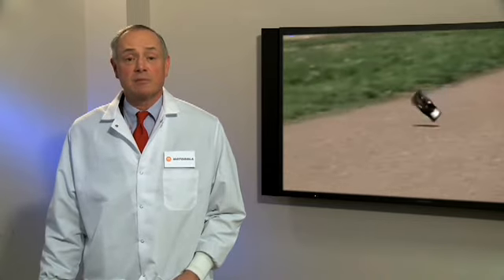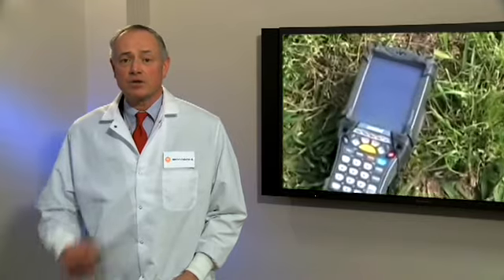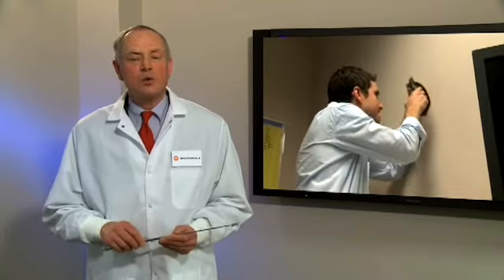Terminale Motorola - niecodzienne wykorzystanie.wmv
Zabawny film przedstawia w jaki sposób mogą być jeszcze wykorzystane terminale i czytniki Motoroli, są to naprawdę bardzo wytrzymałe i solidne urządzenia! - zobacz sam lub sprawdź na